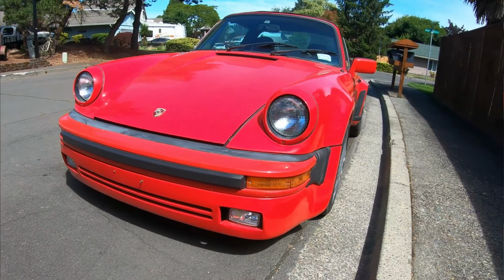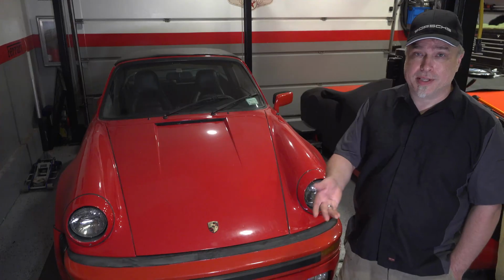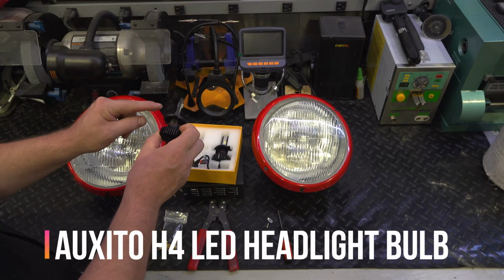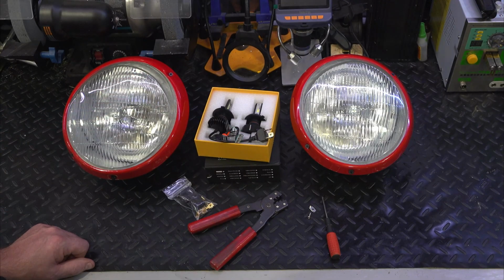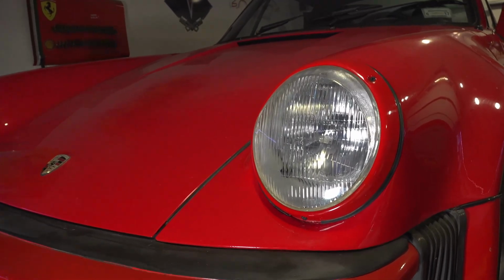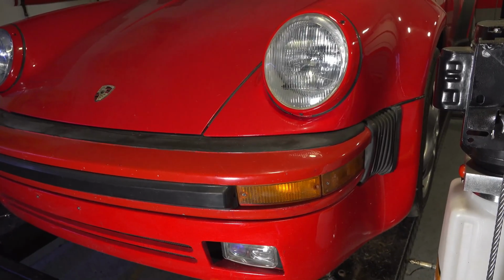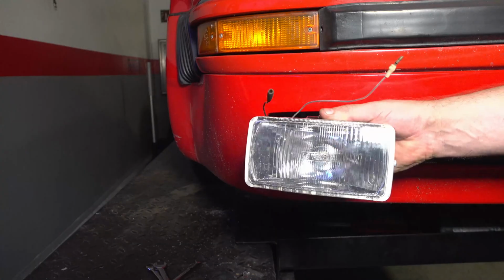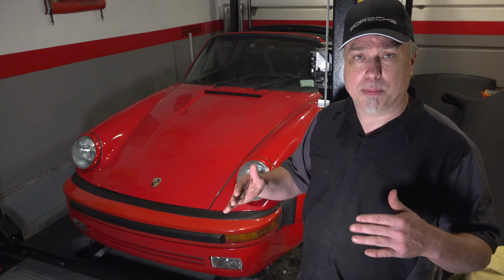1977 Porsche 911 turbo: LED Euro Headlight Retrofit [4K] Ep69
One of the first things I want to do is install the headlights.  I received them in great shape and the best way to protect them would be to install them on the car.  I painted the trim ring, converted the H4 bulb to LED and had some fitment problems typical with aftermarket headlamps.  The car sure looks better now.